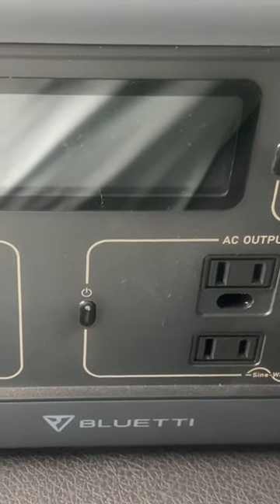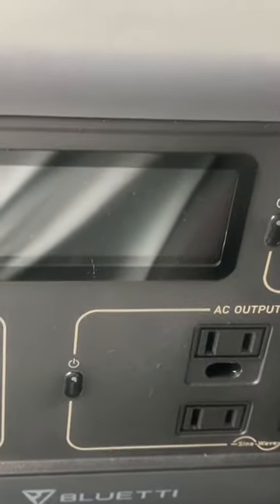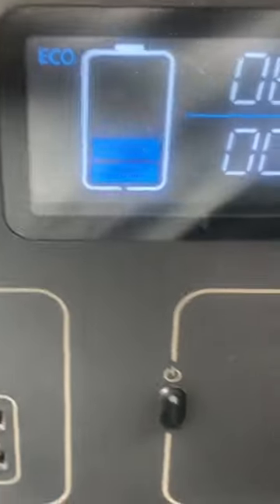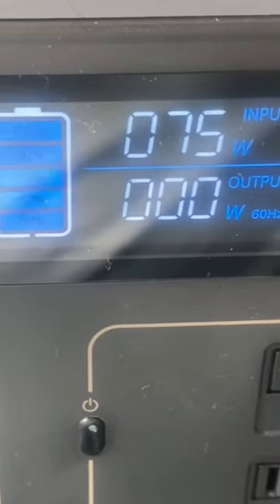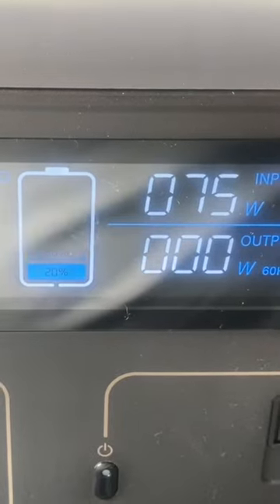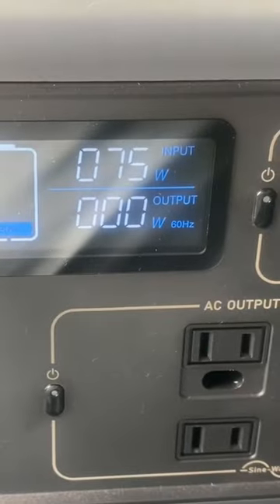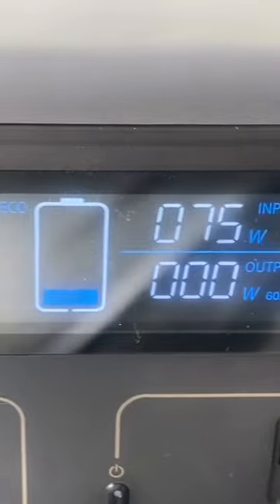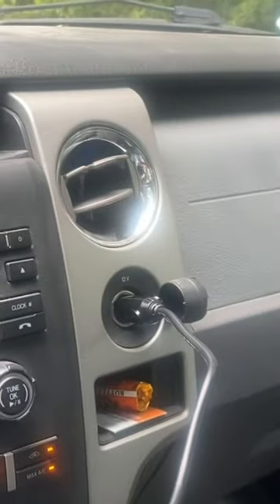Charging Bluetti EB55 with cigarette lighter.